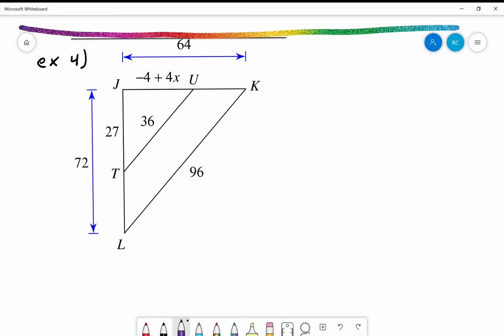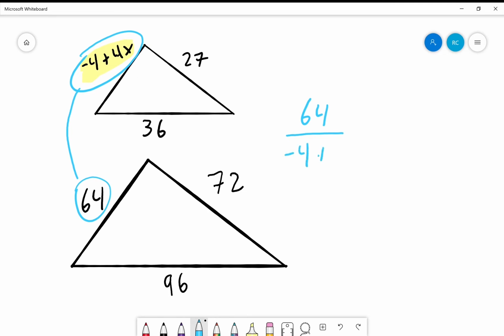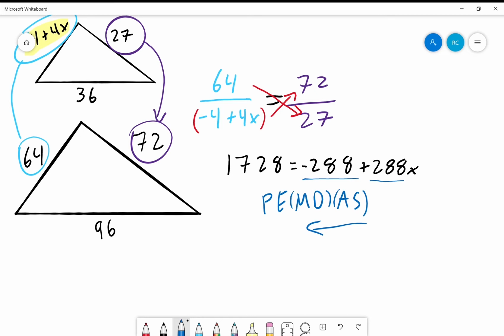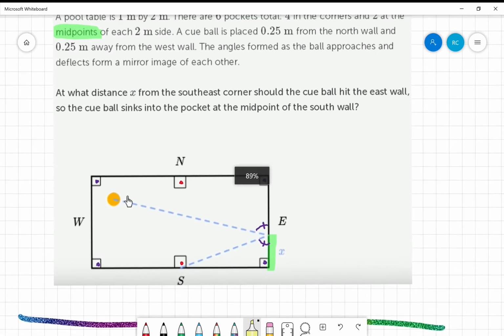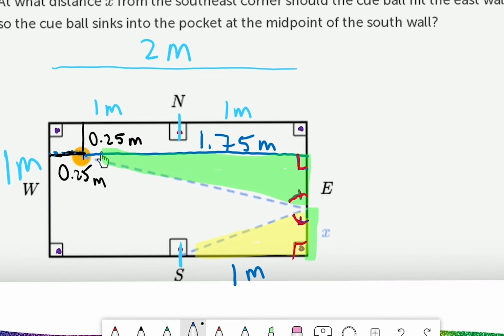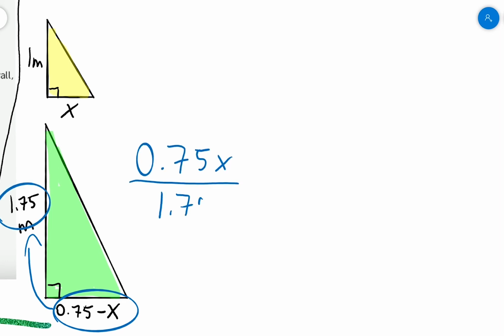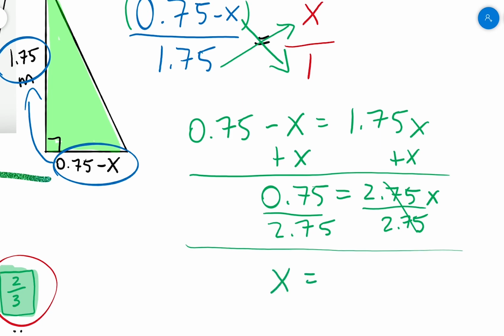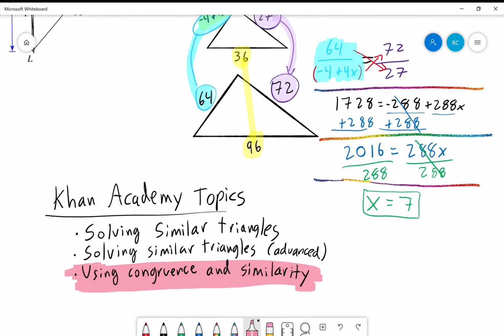More similarity examples!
This video is an OPTIONAL review video!
Here are the Khan Academy assignments that apply to this video. Make sure you are checking Google Classroom regularly!